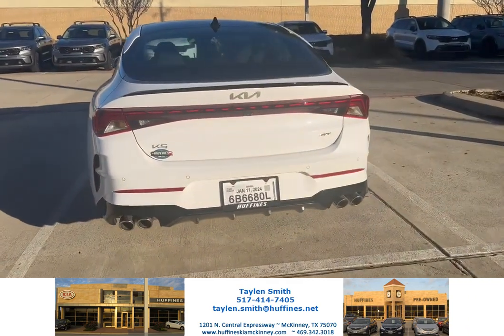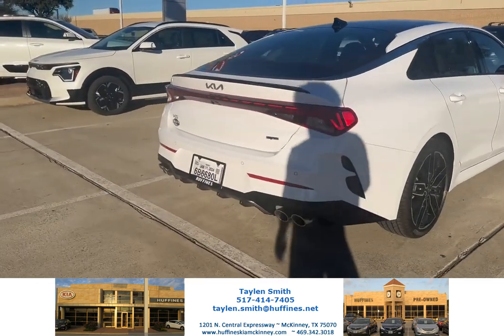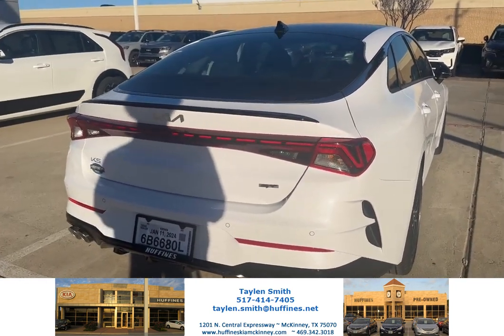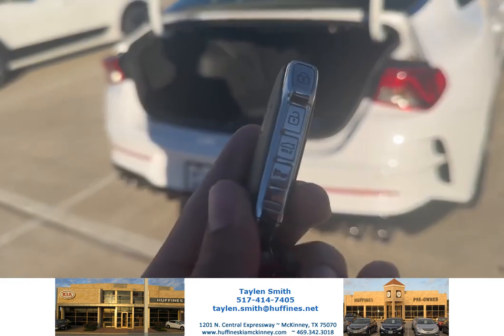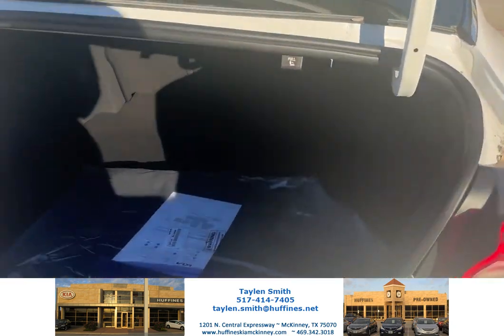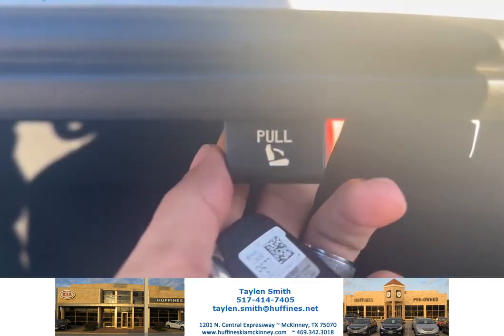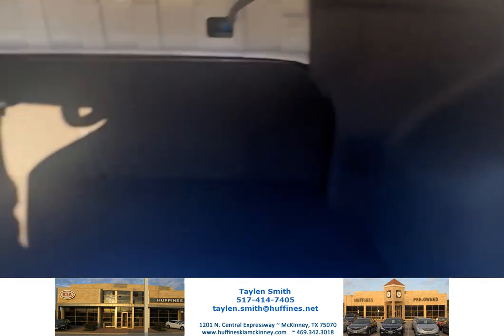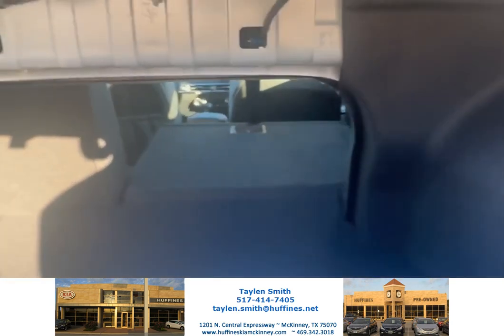Kia K5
Trunk size of Kia K5